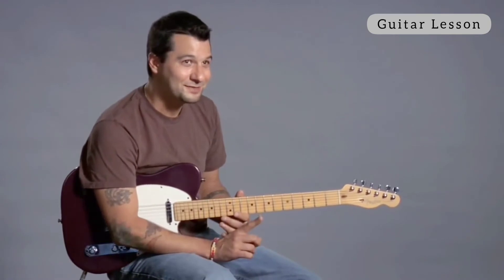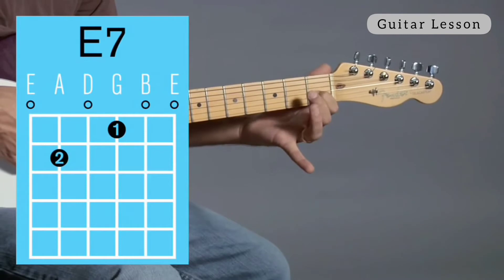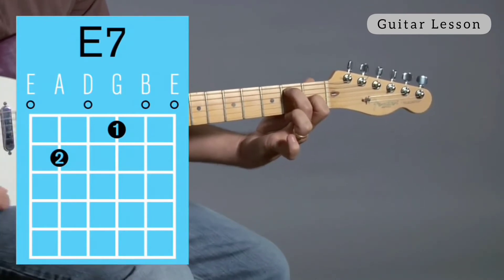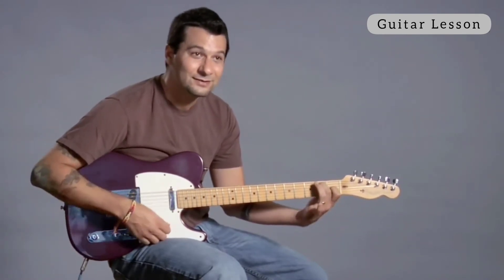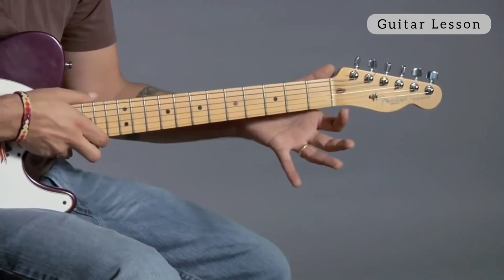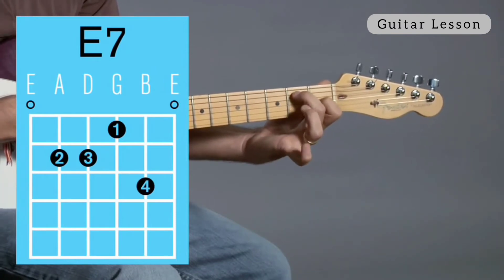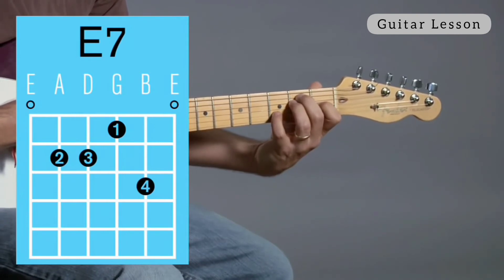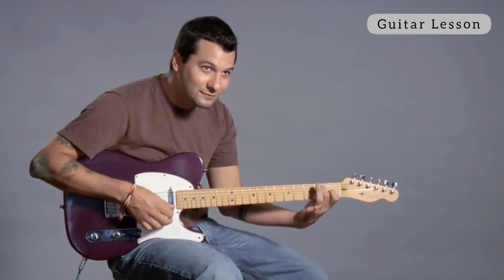L-43 How To Play an E7 Open Chord | Guitar Lesson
Are you a beginner guitar player? Learn how to play an E7 open chord with the step-by-step instructions in this video tutorial. Our expert shows you two ways: the hard way and the easy way.

E7, E7 there's two ways to make it. There's the hard way and then there's the easy way. So let's talk about the easy way. E7 is your first finger on the 3rd string, 1st fret. And then your 2nd finger on the 5th string, 2nd fret. That's all you need, that E7. Right, so I'm, I don't have to be careful here I'm just hitting all the strings right? And uh, E7's whole, whole job in life is to try to get to some kind of A. Right, so E7, A. So that's one way to make E7. Then let's say the harder way would be to use all four fingers and what we're gonna do is make an E major chord. So how did I do that? I did my first finger went on the 3rd string, 1st fret. My 2nd finger went on the 5th string, 2nd fret. And then my ring finger, my 3rd finger went on the 4th string, 2nd fret. There's my E chord, right? And then if you can manage to get your pinky on the 2nd string, 3rd fret, then you've got E7. Sounds a little different. Here's the full you know, here's the hard E7, and then the, the easy E7. That's how you make E7.

Beginner